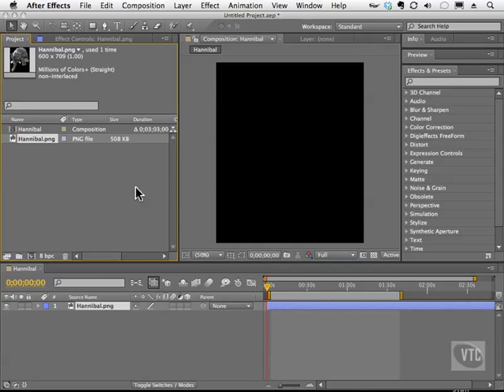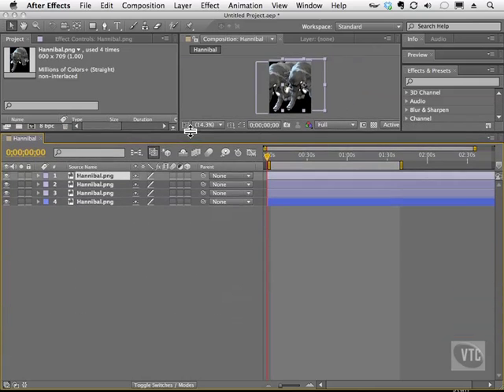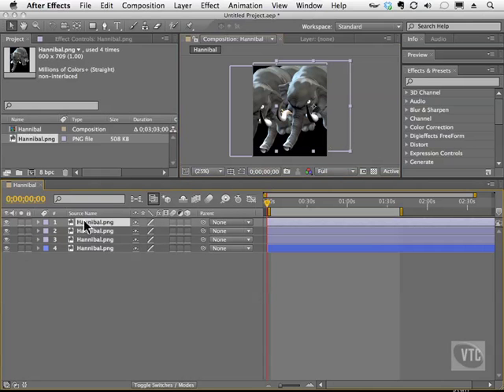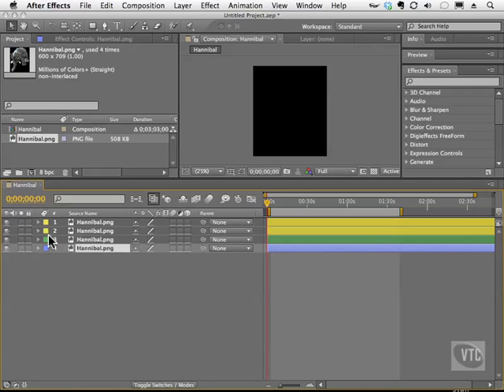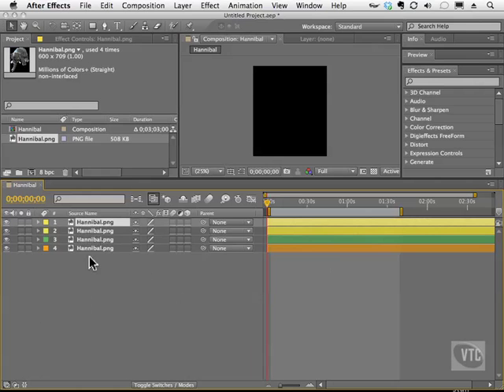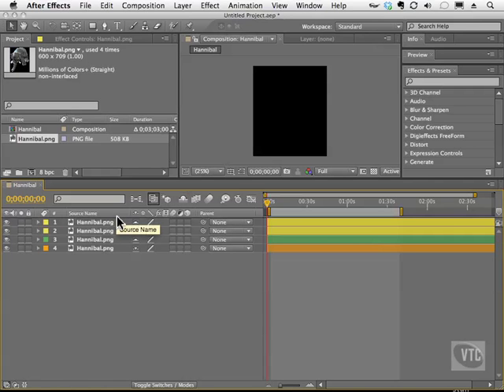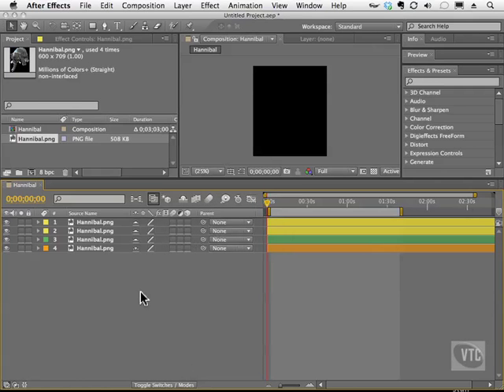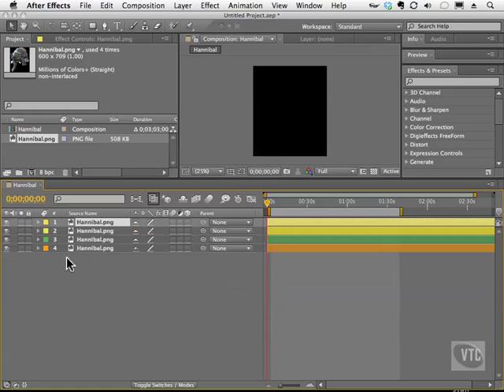How to use Layers In Adobe After Effects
After Effect CS5 Chapter 4 (Compositions)
- Layers
- Lesson 4